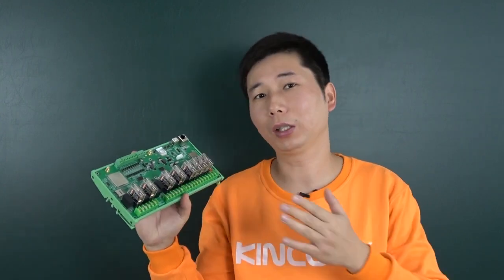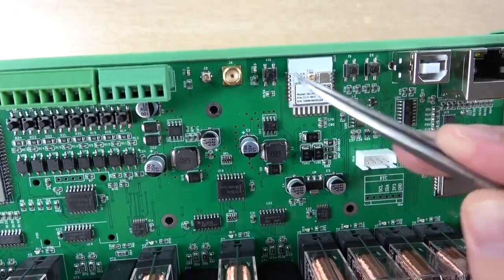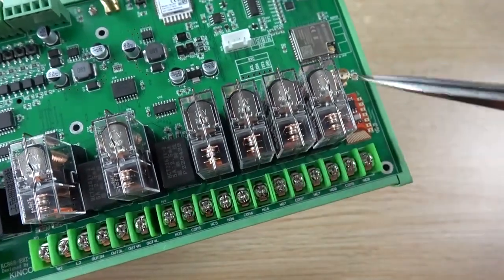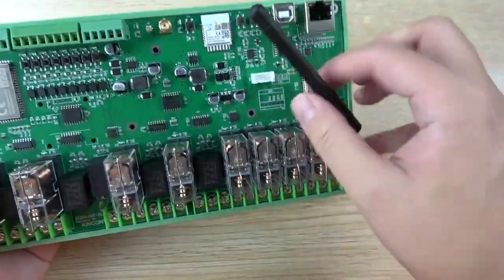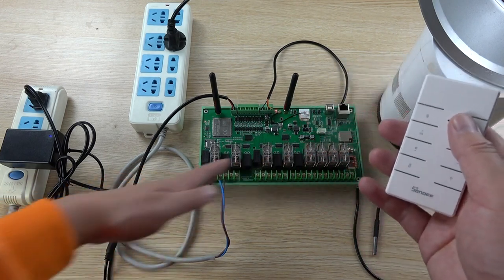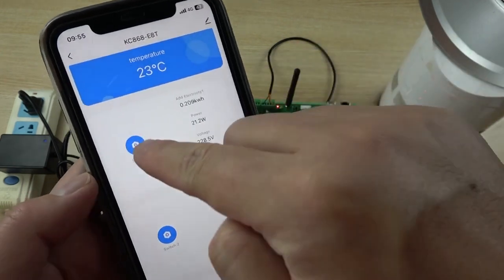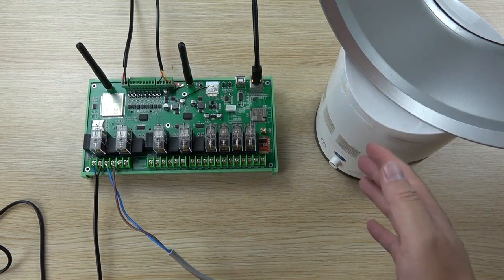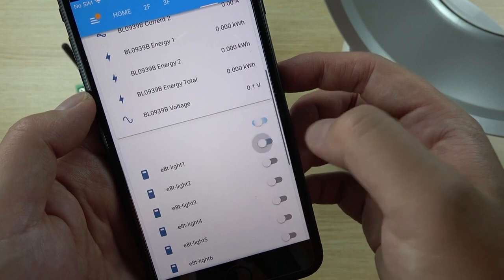KC868 E8T Tuya+ESP32+4G open source energy meter relay controller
We have designed KC868-E8T with Tuya module , 4G LTE module and ESP32, the 8 channel removable relay board.

You can integrate KC868-E8T to home assistant by ESPHome use follow resource:

a. 8 relay relay, 8 channel digital input for switch panel. 4 channel AC220V energy meter (BL0939 energy chip) for load’s voltage, current, power, power consumption. DS18B20 temperature sensor.

b. support use Tuya mobile phone application remote control 8 relay by internet , monitor 4 channel load’s energy meter and temperature by DS18B20 sensor.

c. support use SIM card send SMS to control 8 channel relay.

d. support use 433MHz wireless RF remoter to learn code and control 8 channel relay.

KC868-E8T also is open source. you can download schematic diagram from KinCony’s webpage and ardunio IDE demo source code for this board use by Tuya IoT platform.